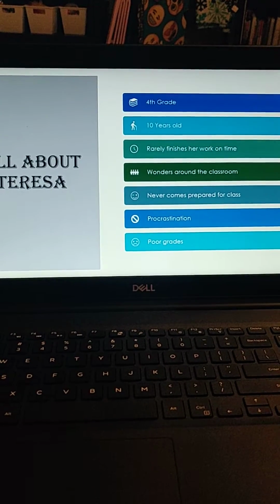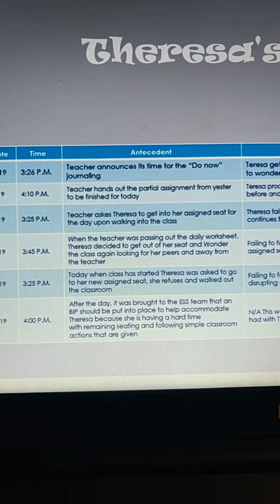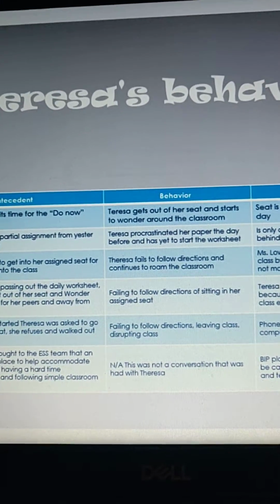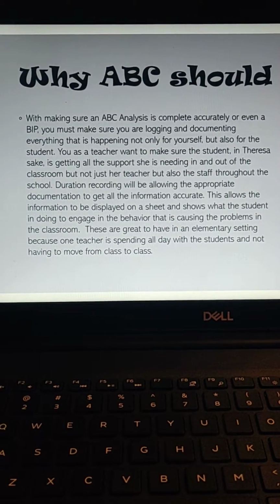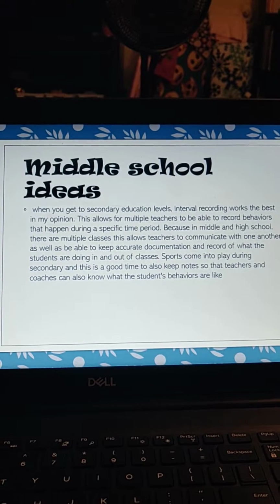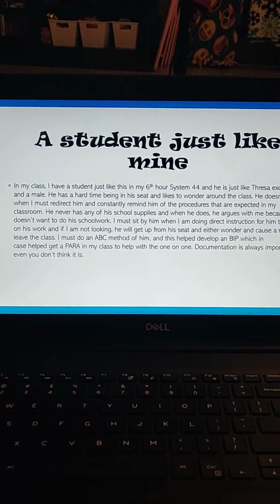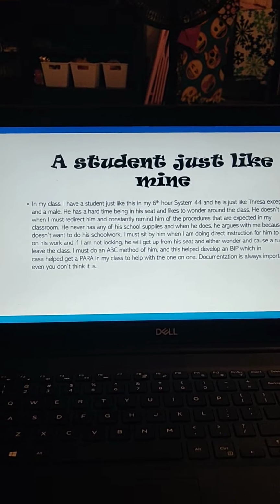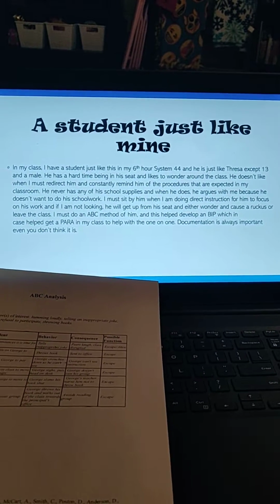Discipline strategy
Scenario 2